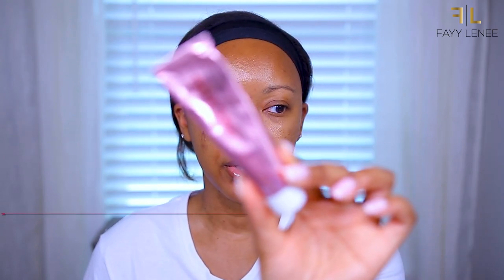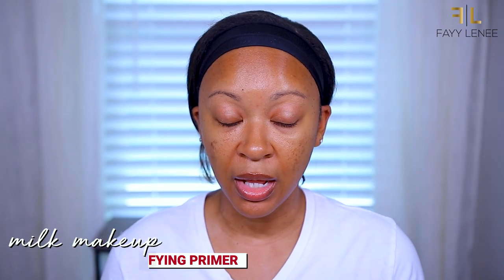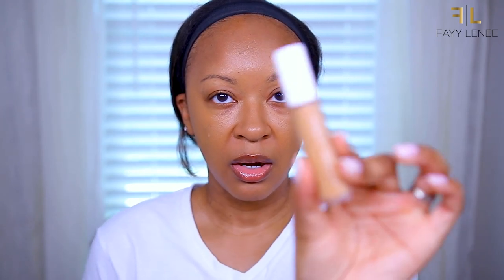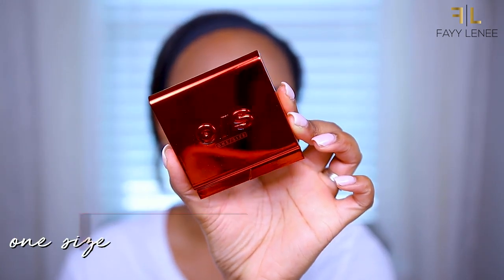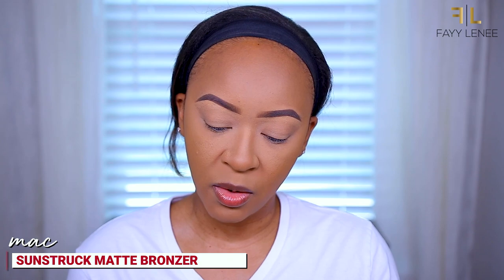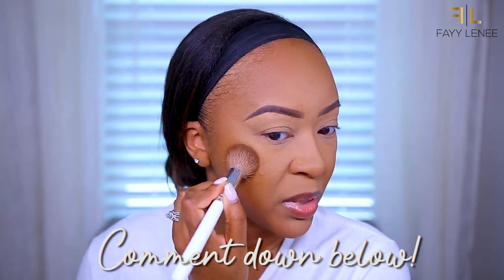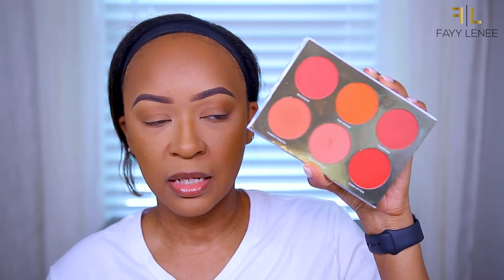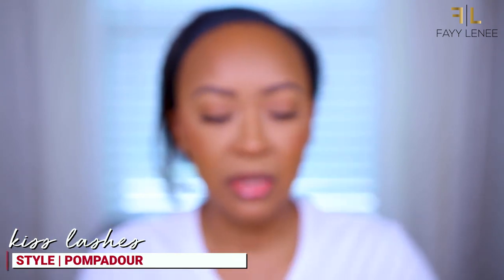EVERYDAY MAKEUP + FENTY EAZE DROP TINT STICK REVIEW + FULL DAY WEAR TEST ON OILY SKIN | Fayy Lenee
Fenty Tint Stick Foundation | Shade 16

One Size Primer
Milk Makeup Primer
Fenty Concealer
Too Faced Concealer
One Size Setting Powder
One Size Powder Foundation
MAC Bronzer
Jaclyn Cosmetics Blush Palette
LYS Highlighter
Kiss Lashes in Pompadour
Urban Decay Setting Spray
One Size Setting Spray
Makeup Forever Powder Foundation
Jaclyn Cosmetics Lip Liner
Maybelline Liquid Lipstick
NYX Gloss
Urban Decay Pressed Powder

0:00 -- Intro
0:55 -- Primer
1:25 -- Fenty Beauty Eaze Drop Tint Stick Foundation Details + Overview
3:20 -- Fenty Beauty Eaze Drop Tint Stick Foundation Application
5:05 -- Concealer
5:27 -- Setting Powder
6:00 -- Foundation Powder
6:43 -- Bronzer
8:37 -- Blush
9:10 -- Highlighter
9:35 -- Lashes
10:15 -- Setting Spray
11:29 -- Lips
11:50 -- Fenty Beauty Eaze Drop Tint Stick Foundation First Impressions
13:56 -- Fenty Beauty Eaze Drop Tint Stick Foundation 7 Hour Wear Test Check In
19:35 -- Final Thoughts + Outro

AMAZON | Shop my must have products from Amazon!

TOPCASHBACK | I get paid to SHOP ONLINE and you can too!!!

↠ S E N D  M A I L  H E R E :
Faychon Fant
Fayy Lenee

↠ I N S T A G R A M | @FayyLenee

NARS Natural Radiant Longwear Foundation | Tahoe
Huda Beauty Faux Filter Foundation | Gingerbread
Haus Labs Triclone Skin Tech Foundation | 350 Medium Cool
Maybelline Fit Me Matte + Poreless Foundation | Classic Tan
Maybelline Superstay Foundation | Toffee Caramel

HEY GIRL HEYY!

If you are new to this channel, my name is Fayy Lenee! You may know my from my product reviews, ulta + sephora hauls, and makeup tutorials. I love doing a little bit of everything from beauty related videos, fashion videos and vlogs. On my channel, you will be able to find first impressions + new product reviews, get ready with my videos, and vlogs about my life.

Remember, beauty is more than skin deep!!
MUAH!!

new fenty eaze drop stick fenty skin tint new makeup releases 2023

FIN.